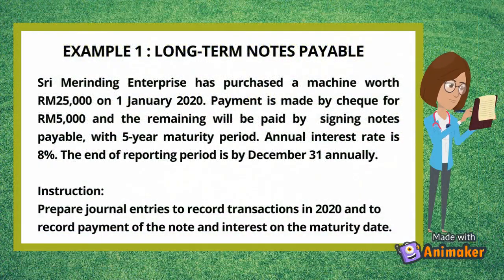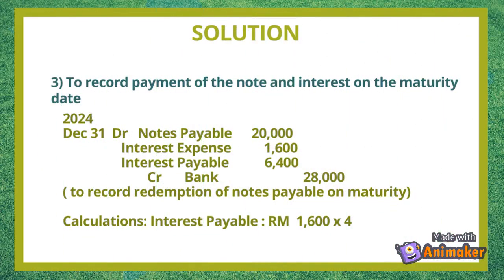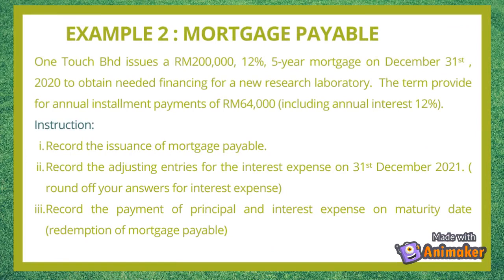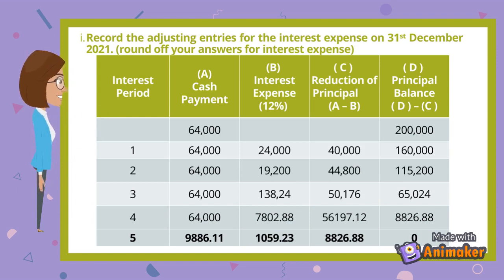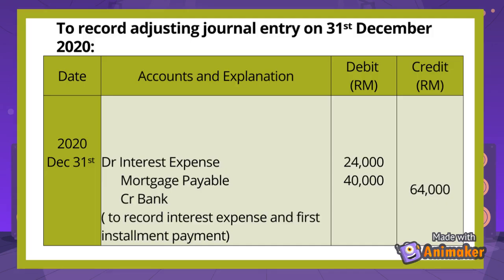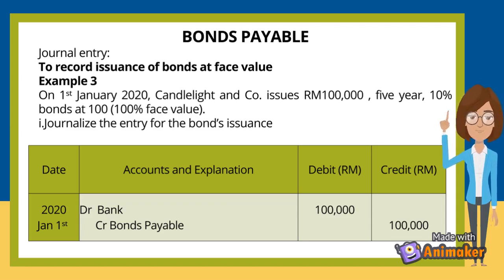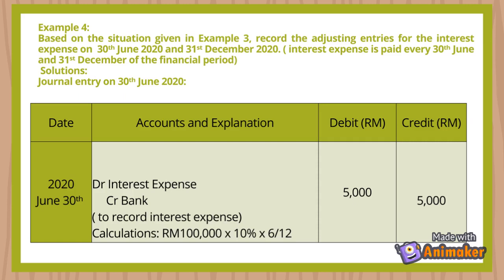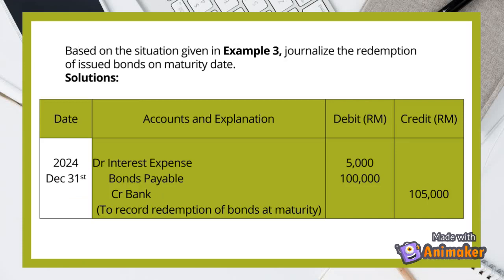TOPIC 10: ACCOUNTING FOR LIABILITIES (TO RECORD ISSUANCE AND REDEMPTION OF NON-CURRENT LIABILITIES)